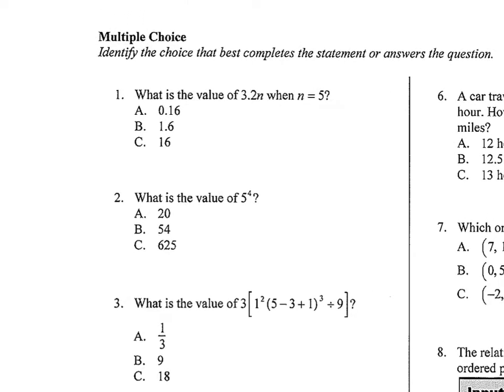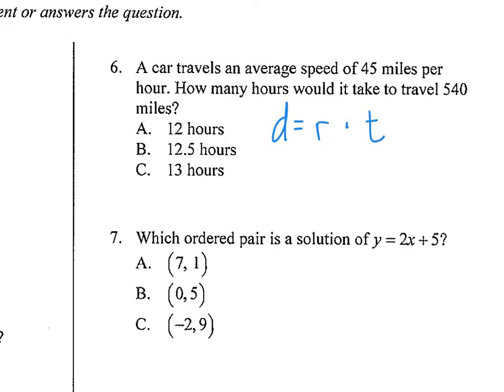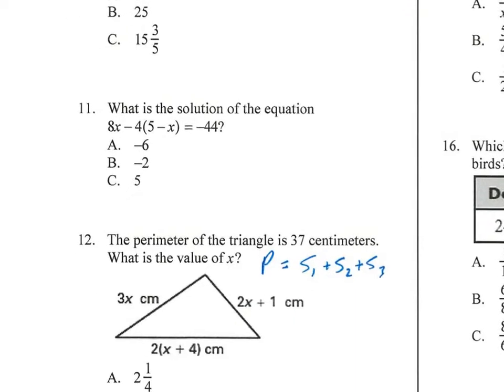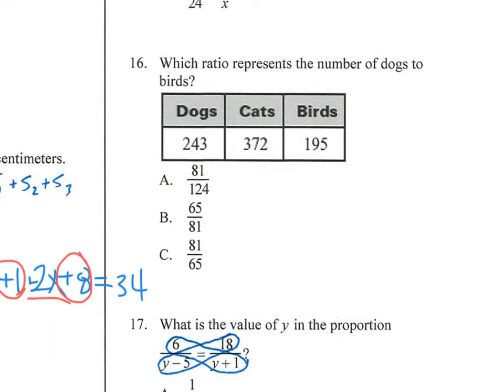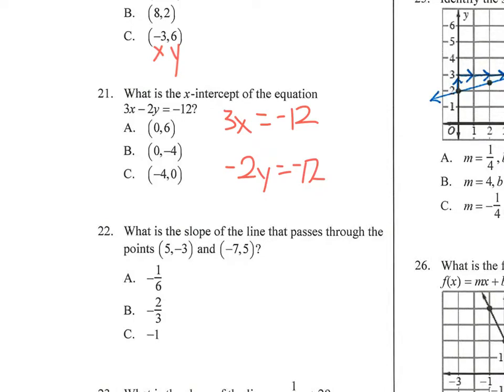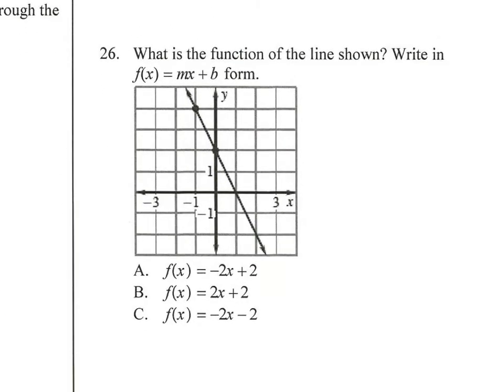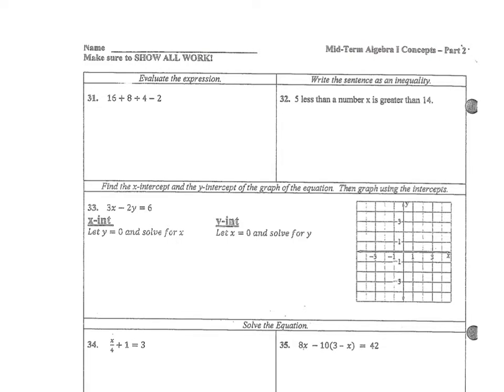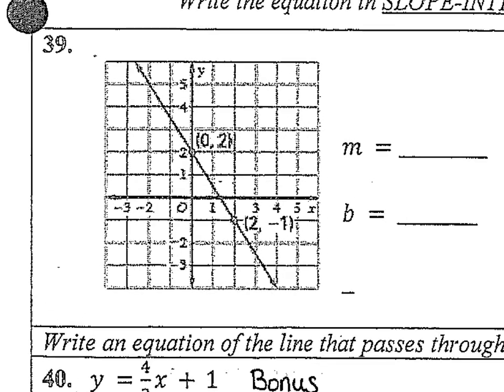Algebra 1 Semester Exam